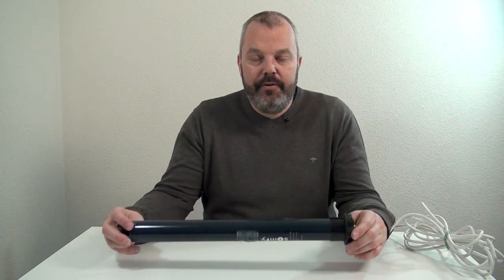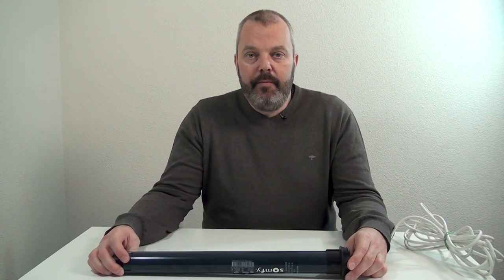New - Somfy's best roller shutter motor (RS100 IO) now with 7 year warranty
The RS100 is not only very quiet, but it's also so good. Somfy is now offering a 7-year warranty on the motor.

This makes it the ideal remote controlled roller shutter motor.